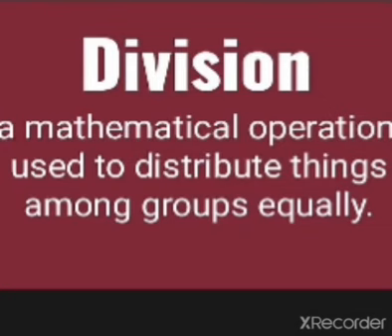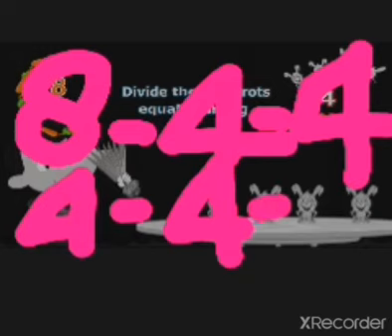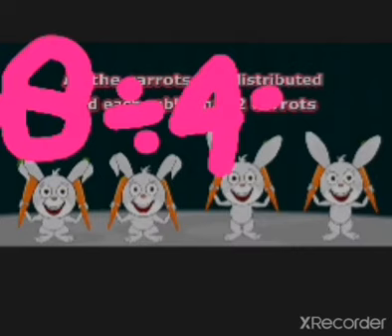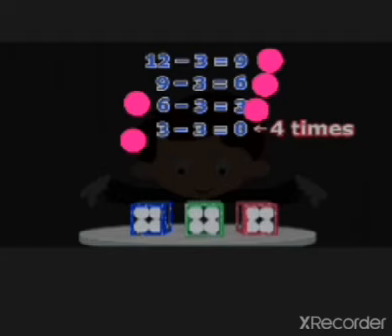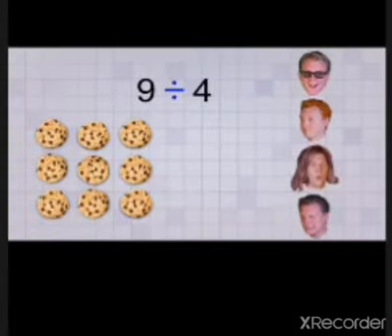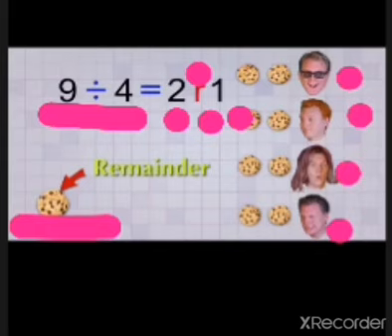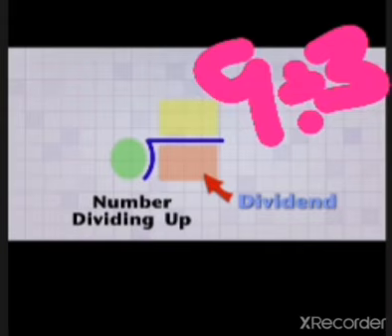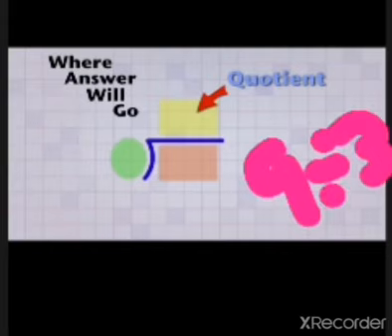Division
Learn steps of division by different real life examples.